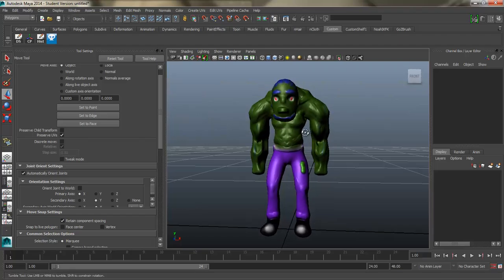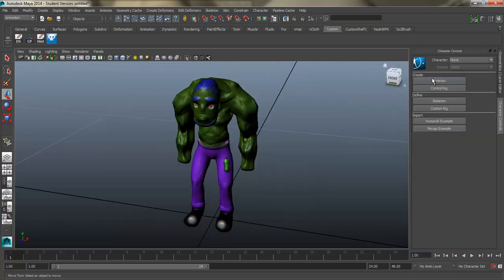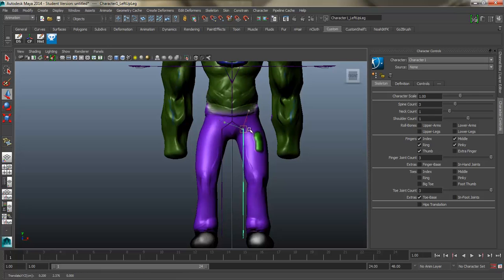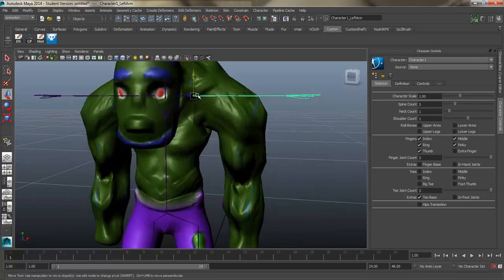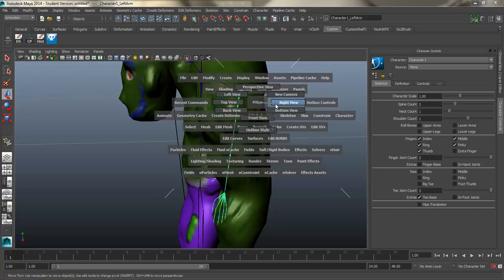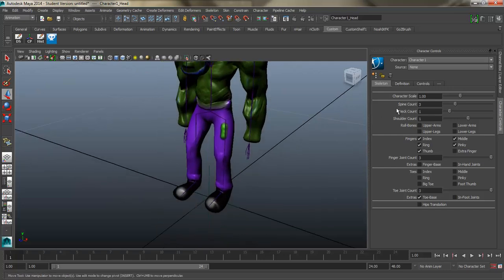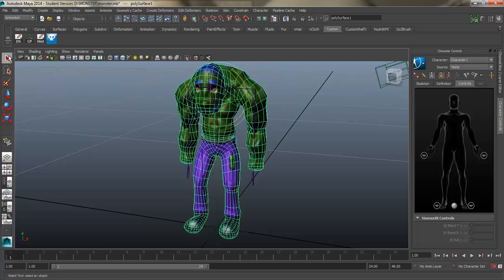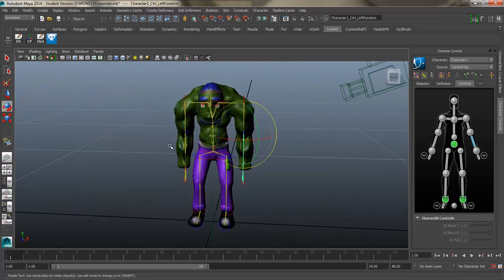04 zbrush101 UglyMonster